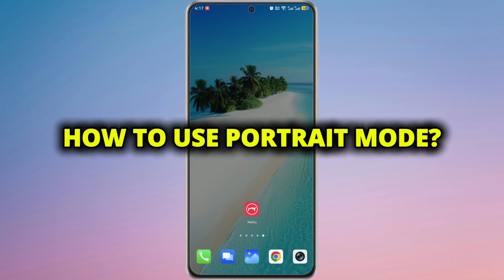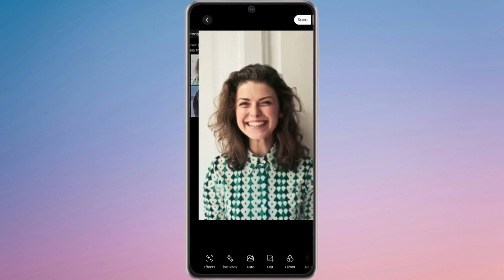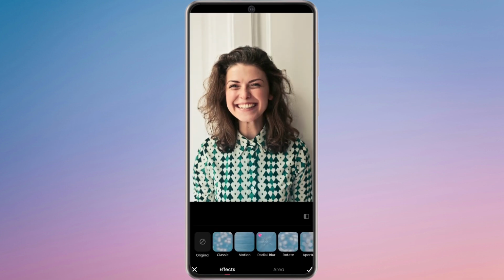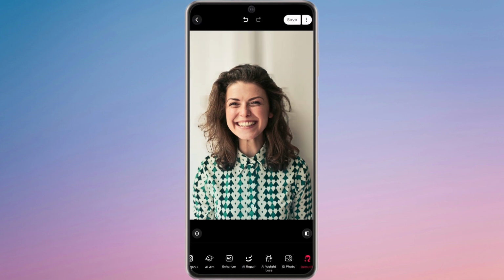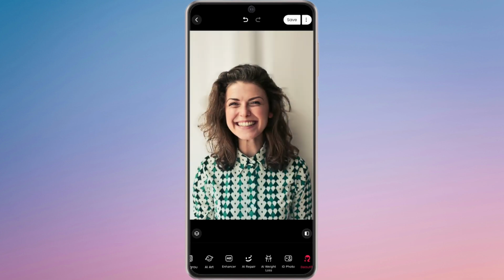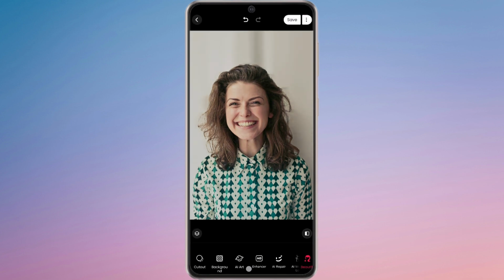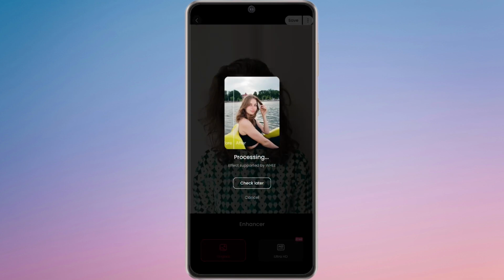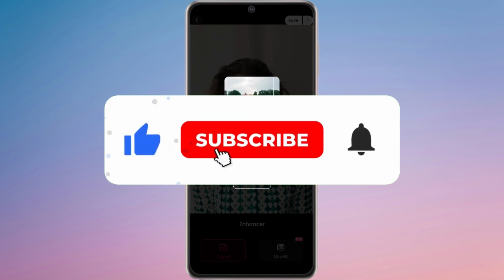How to Use Portrait Mode in Meitu 2026?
Want to create portrait-style photos in Meitu even without a dedicated portrait mode? In this tutorial, you’ll learn How to Use Portrait Mode in Meitu by using smart tools like Blur, Enhancer, AI Repair, and Adjust. After opening the Photo section and selecting your image, you can apply background blur to highlight the subject and create a professional portrait effect. Enhancer and AI Repair help improve facial clarity, lighting, and details, while Adjust allows you to fine-tune brightness, contrast, and sharpness. This method is perfect for profile pictures, social media posts, and clean portrait edits using Meitu.